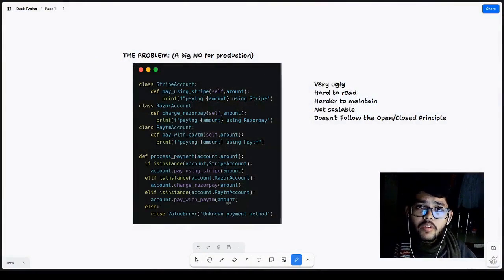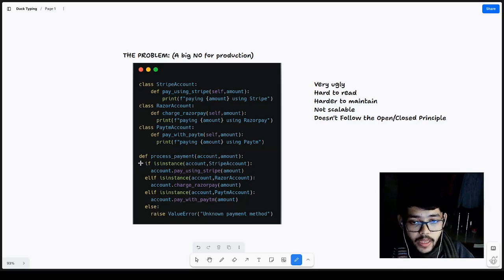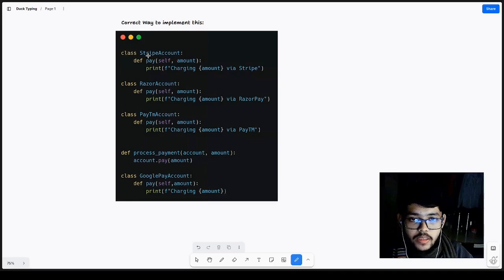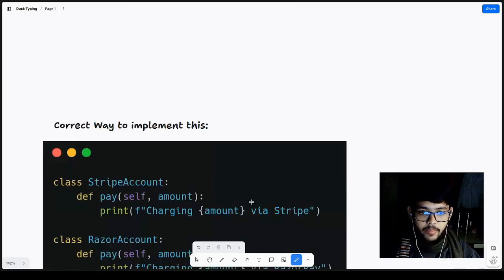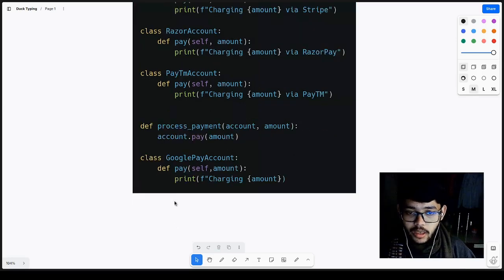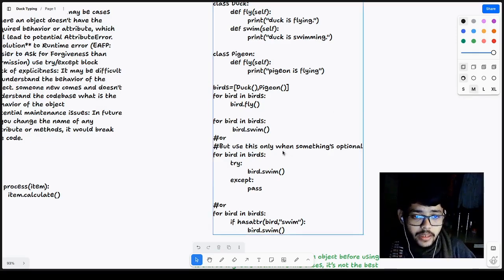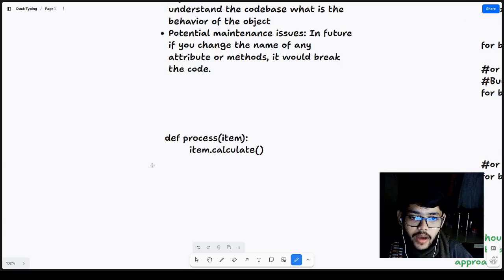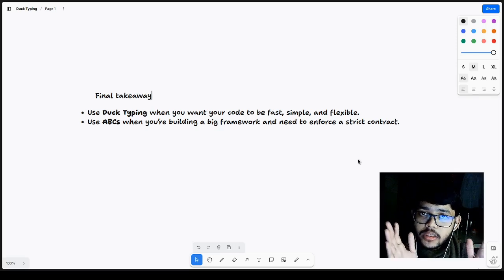Still writing ugly code?